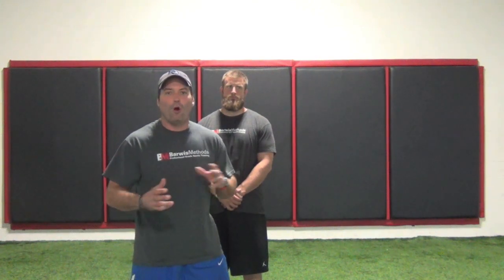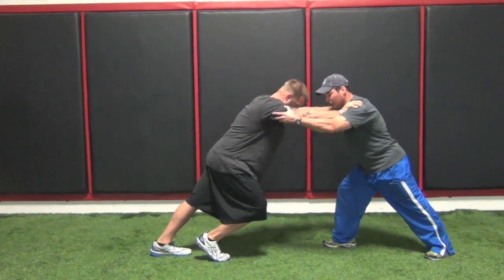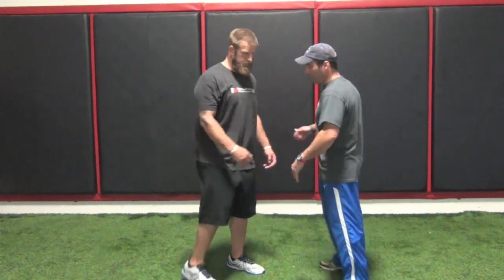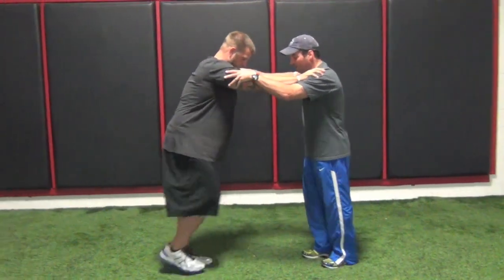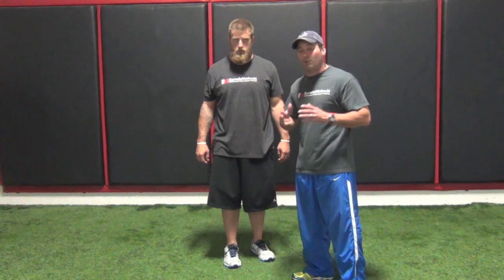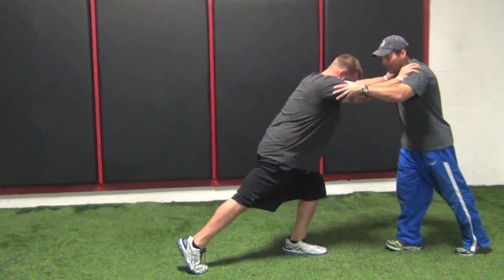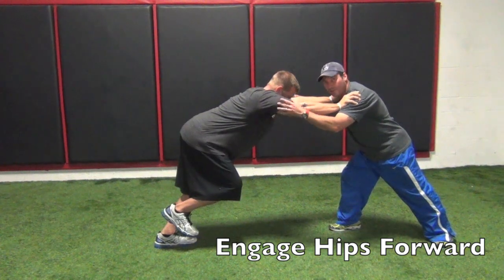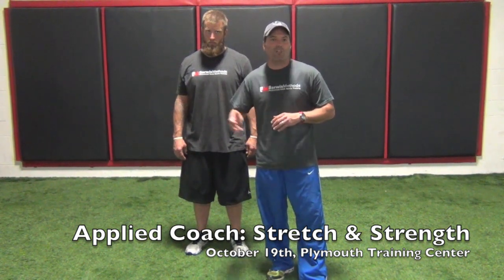Behind The Science: Optimal Running Technique w/Mike Barwis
Mike Barwis goes Behind The Science of American Muscle and explains how to achieve optimal running technique and forward velocity (keeping the toe up, shin angle at 45 degrees, and hips engaged anterior).

To learn more about running the correct way, check out our Speed Mechanics DVD available as well as our upcoming certification classes. Our next class is Applied Coach: Stretching & Strength happening on October 19th.

Developed over 25 years by Mike Barwis, one of the world’s top strength and conditioning coaches, the Barwis Methods® is a holistic and personalized approach that incorporates Neurological Reengineering® modern sports science, manual manipulations, biomechanics, psychology, spiritual truth, and individualized, physiologically designed and adapted training cycles. To learn more about Neurological Reengineering, the science behind what is done, and all with BARWIS, including how to participate in our First Step Foundation, please